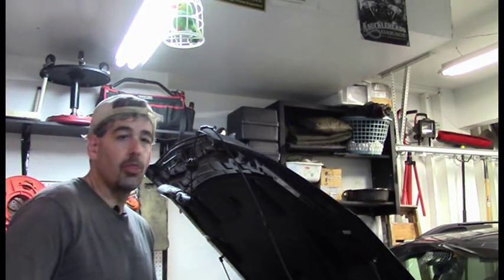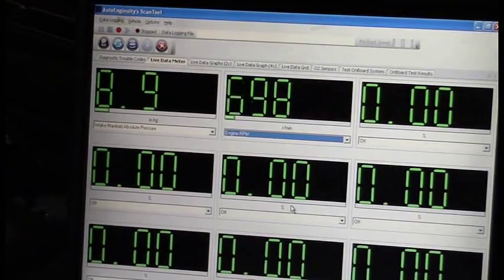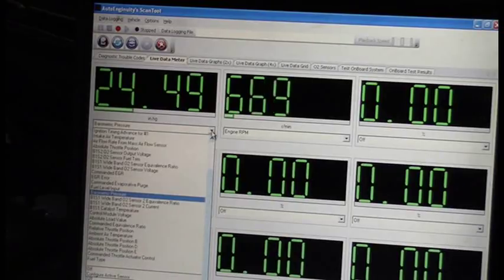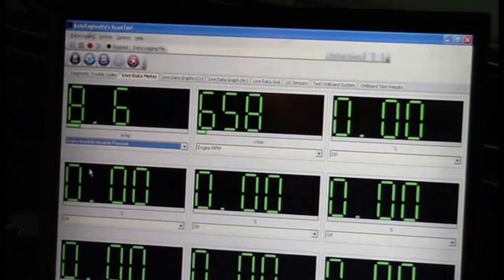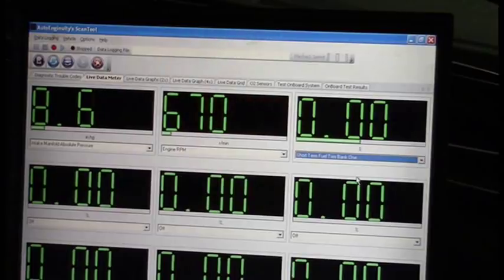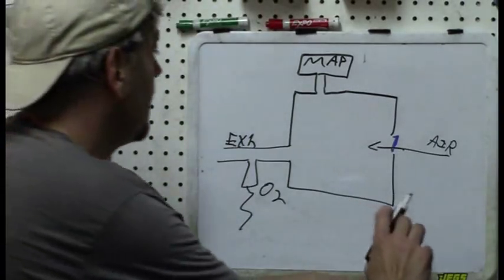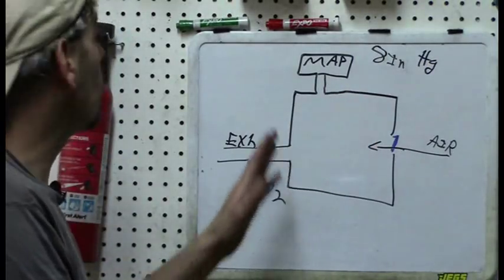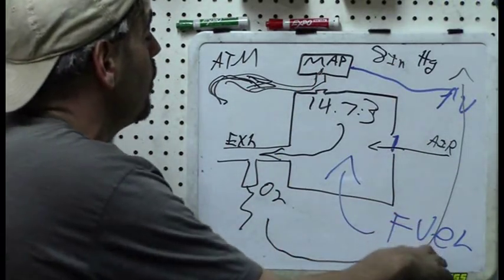MAP Sensor Diagnosis and Understanding Function- Pt2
In Part 2 we cover scan tool testing of MAP sensor and create variables to better understand expected MAP function given certain conditions to help diagnose problems like vacuum leaks or engine idle problems.